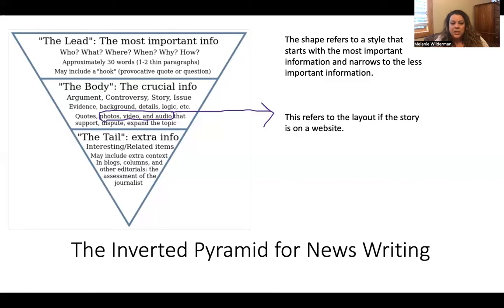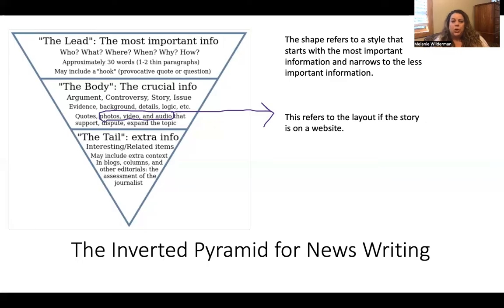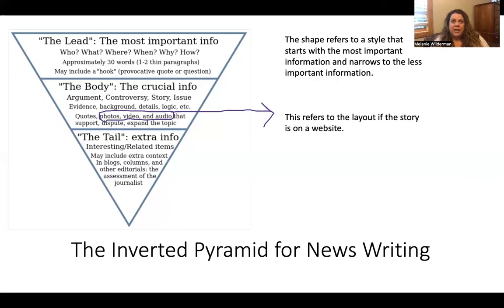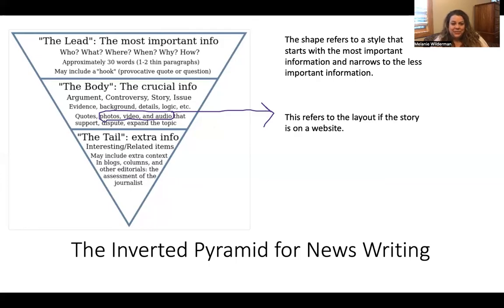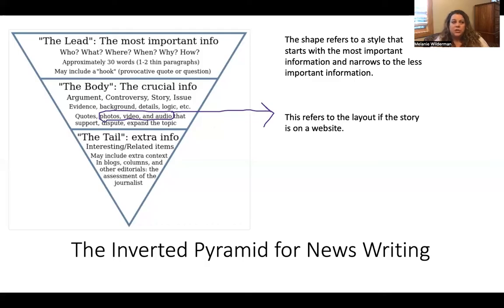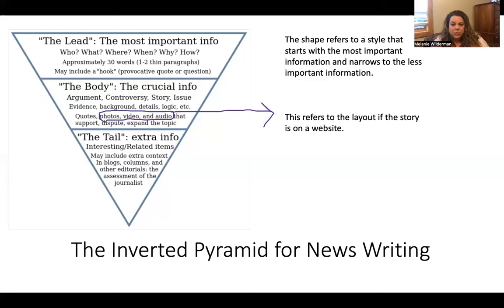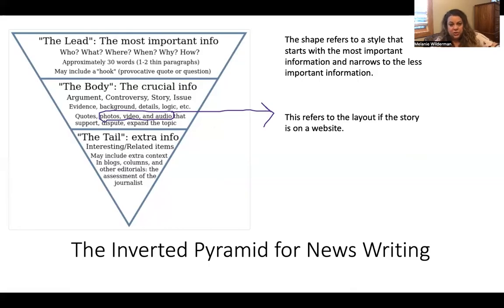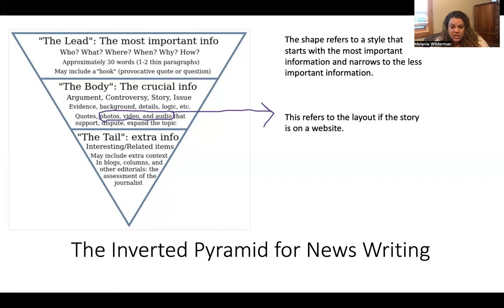Inverted Pyramid Structure for Basic News Story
A quick overview of the inverted pyramid structure for writing a basic news story.